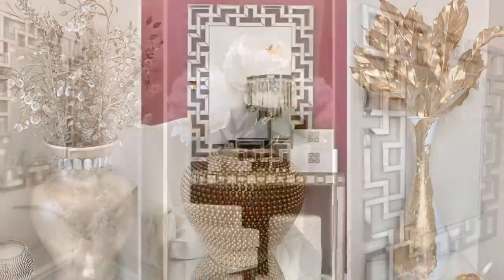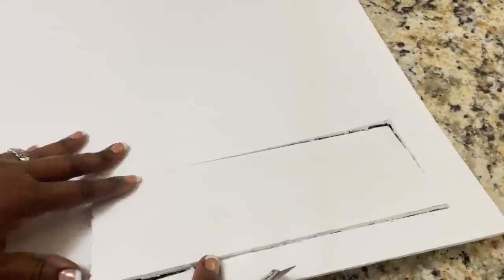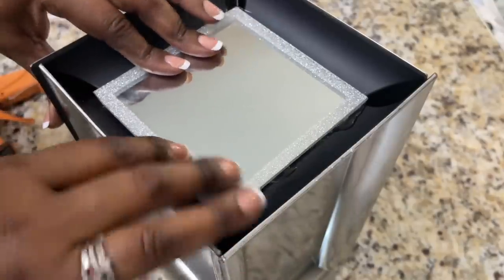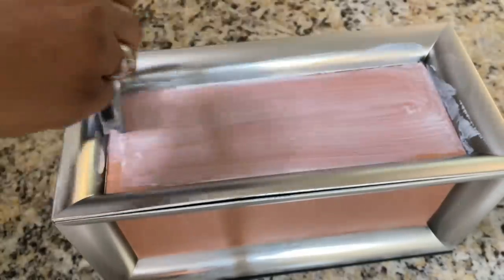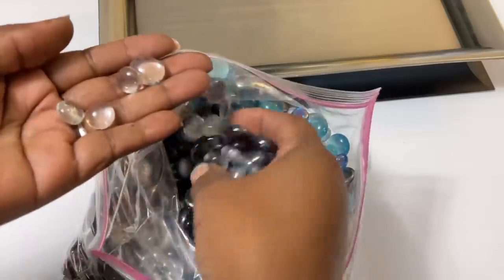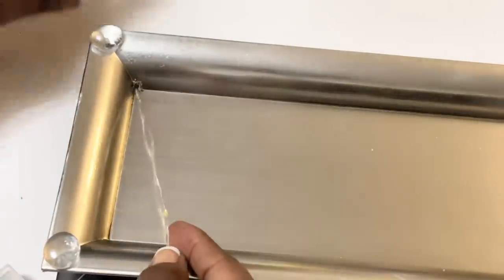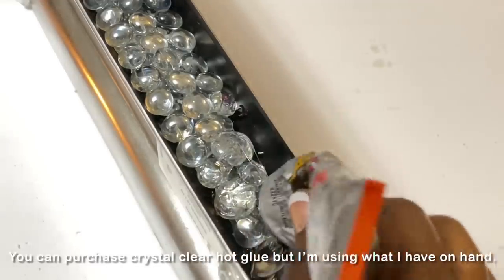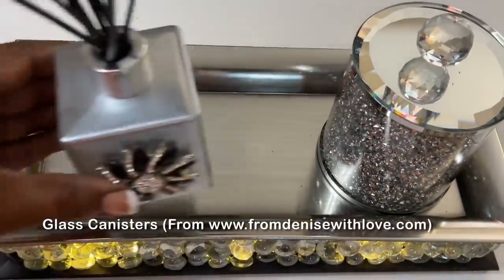Dollar Tree DIYs That Don’t Look Cheap || How To Decorate For Less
In today’s video, I show you how to make beautiful home decor using Dollar Tree Charger plates. I hope that you enjoy the video 💕